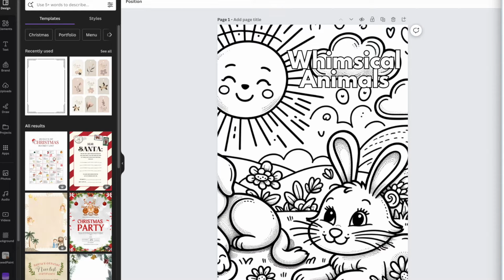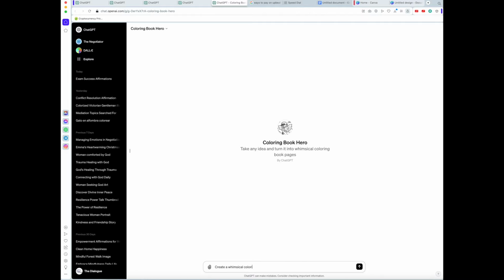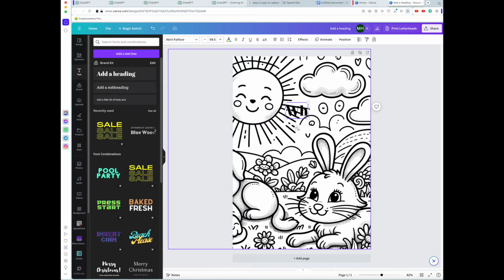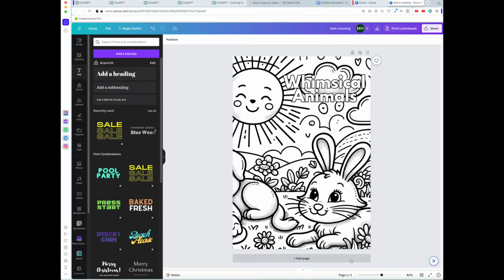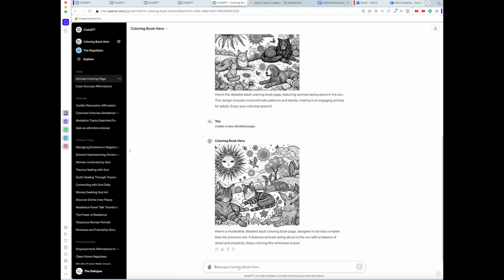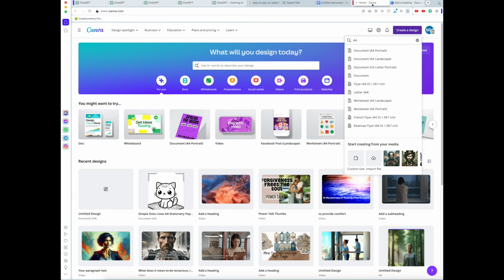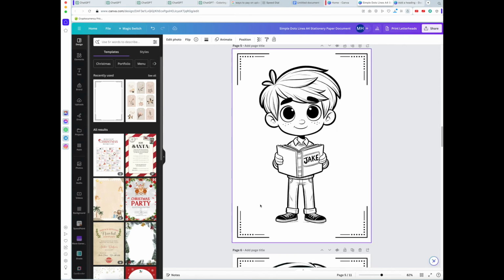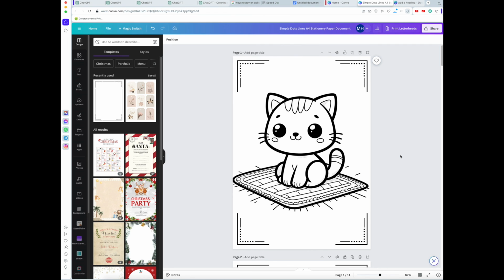Make Coloring Pages Using Canva and Dall-E, Low Content Book Publishing, How to Make Coloring Sheets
Welcome to our latest YouTube video where we delve into the exciting world of creating your own coloring pages! Whether you're looking to design for personal use or to launch your very own coloring book business, this tutorial is tailored just for you. We start by introducing the fundamentals of coloring page design, discussing the importance of balancing complexity and simplicity to cater to different age groups. Our focus is on crafting designs that are not only enjoyable to color but also visually appealing.

Throughout this tutorial, we'll guide you through the various digital tools and software (coloring book hero), that can help in bringing your creative visions to life. We'll also touch upon different art styles and themes, providing you with the knowledge to create a diverse range of coloring pages. From whimsical characters for children to intricate patterns for adult coloring books, our tips will help you design pages that appeal to a wide audience.